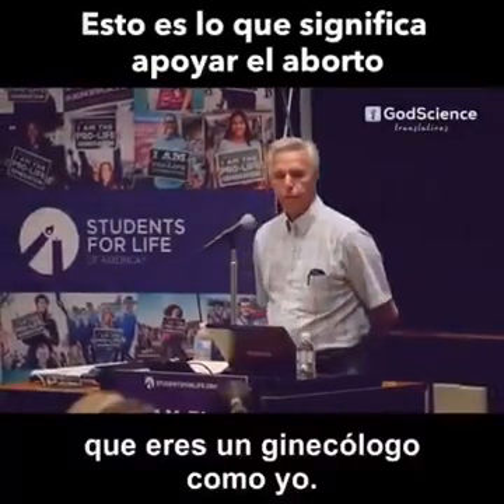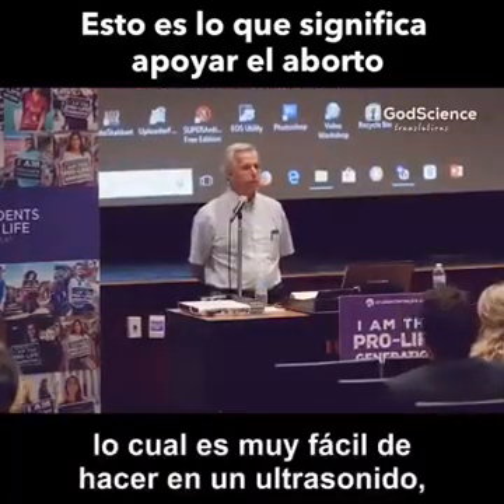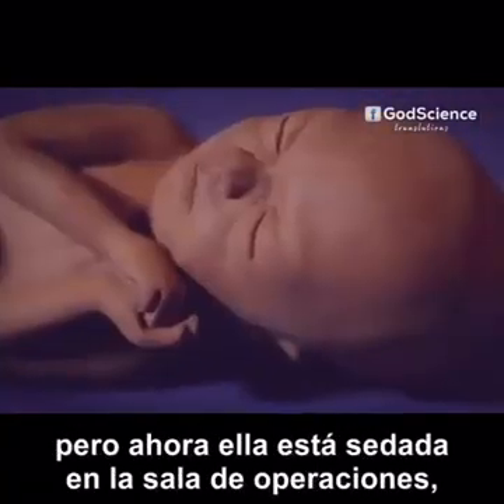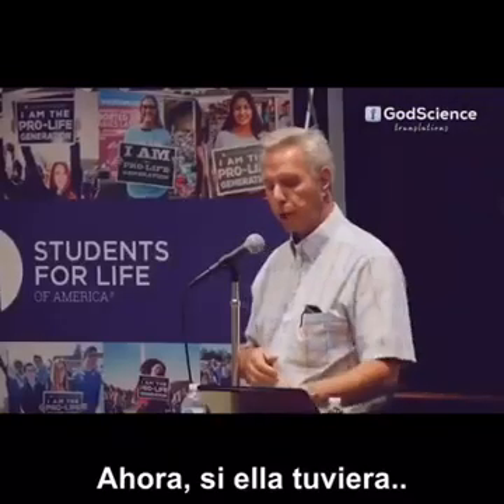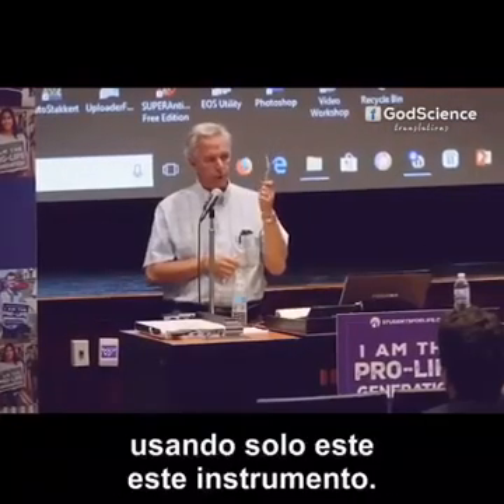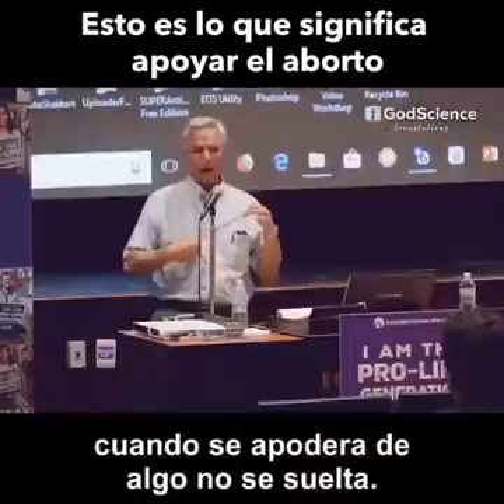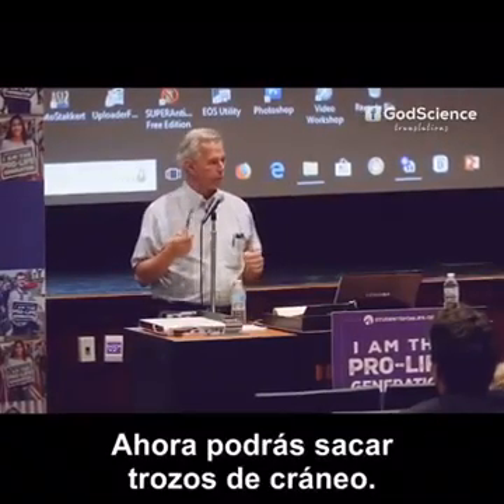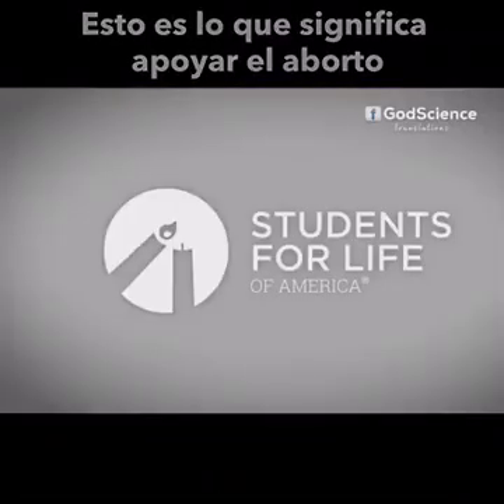En Pro de la Vida